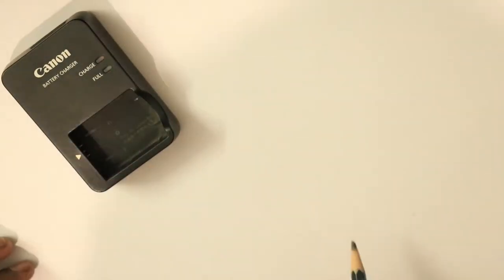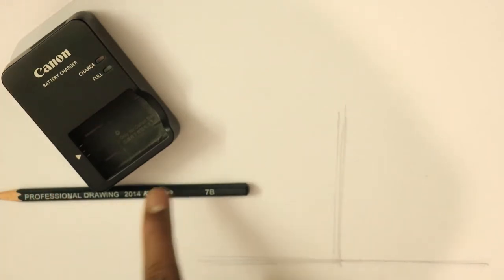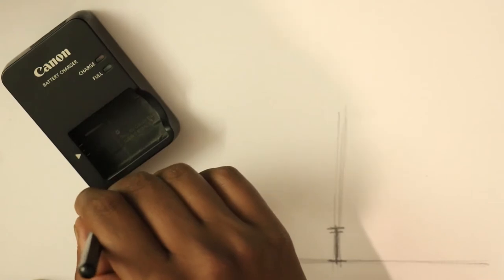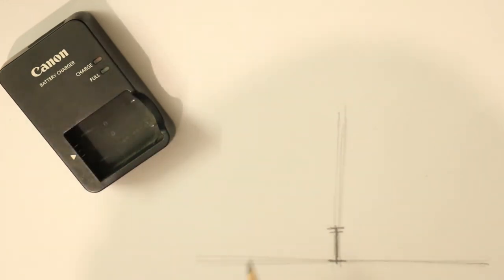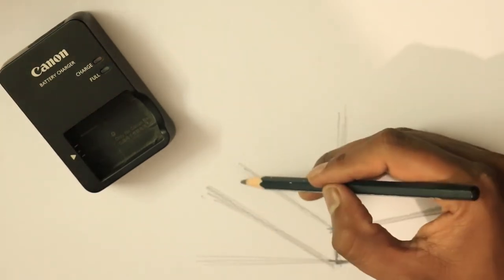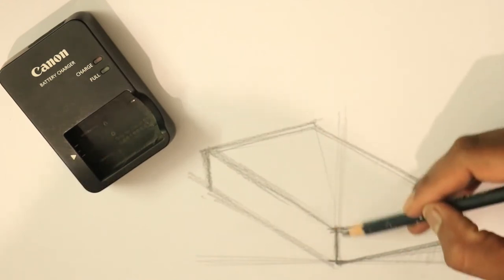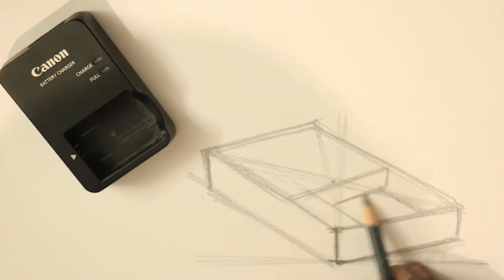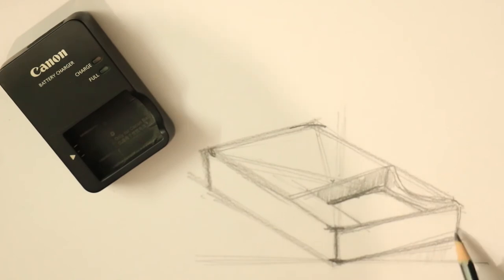How to Draw Objects Using Straight Lines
Fundamentals of art and design concepts step by step videos
for students who are interested in creative career and for NATA ,NIFT and NID tutorials ,drawing lessons